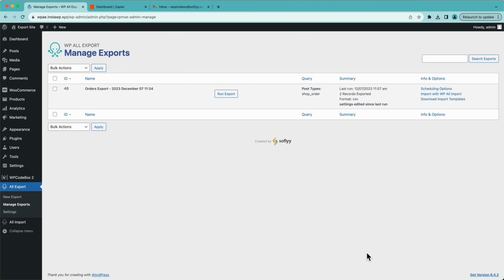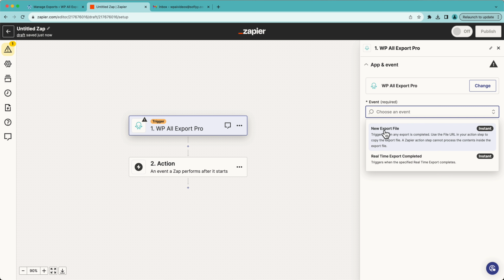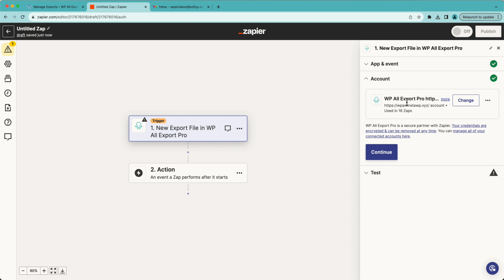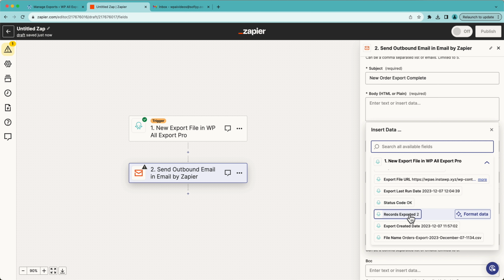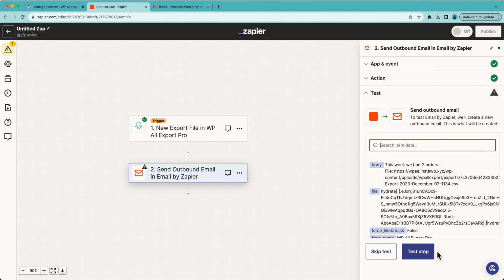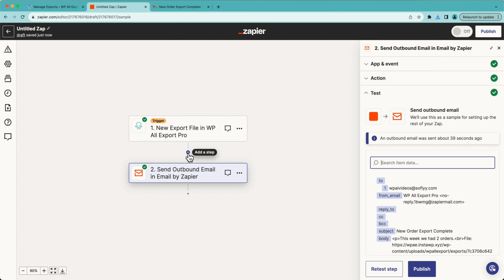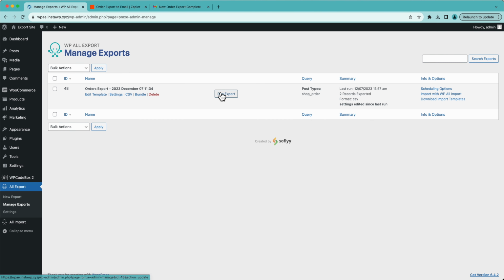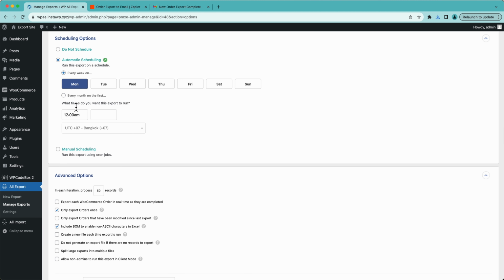Quickly Export WooCommerce Order to Email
1. Create an export for WooCommerce Orders in All Export › New Export.
2. Set up a template with your desired order data.
3. Configure the import and define a schedule.
4. Connect the export to Zapier to get your orders via email.
5. Run the export and get your exported orders in your email.

=== Chapters ===

00:00 Starting a new order export
00:45 Setting up Zap in Zapier
00:56 Add trigger to your Zap
02:42 Define the Zap's action (sending the email)
04:25 Test the Zap and check the email
05:00 Add filter to choose the correct export
06:08 Run the export and test the email
07:06 Scheduling the export to automate everything

How to Export All WooCommerce Orders via Email?

How Do I Export Order Details in WooCommerce?

To export order details in WooCommerce, expand the appropriate section in Available Data in the Drag & Drop screen, then just drag and drop the desired fields into the column selection area. For example, if you want to export the product details associated with an order, select fields from the Available Data › Items section.

How Do I Export a Specific Order in WooCommerce?

To export a specific order in WooCommerce, repeat the steps in this guide, but apply a filter that selects the order that you wish to export. Other than this, the process of exporting one order or many orders is the same.

You can either use cron jobs to manually perform your exports from your server, or use our automatic service to directly schedule them from our interface.

=== Related Tutorials ===